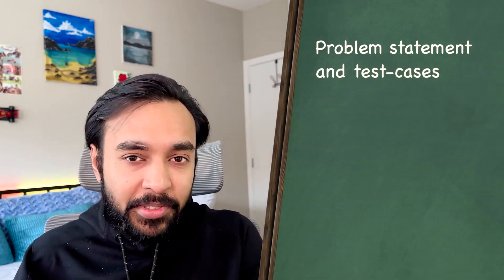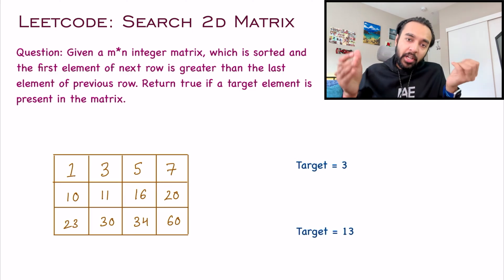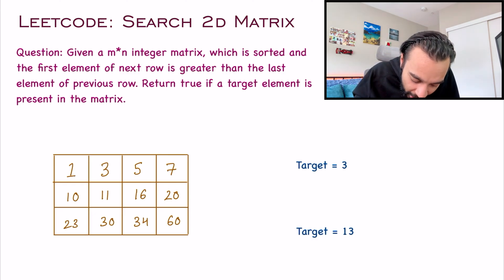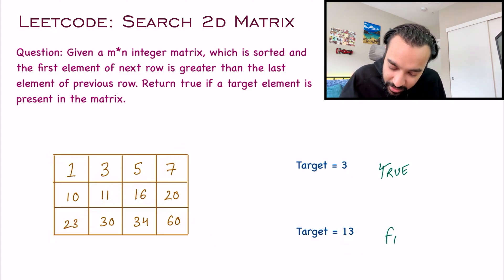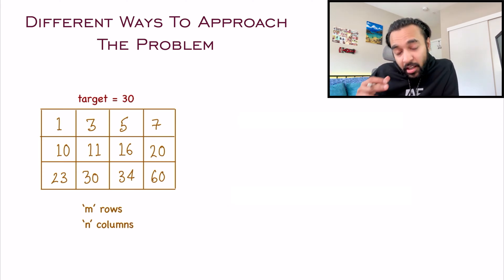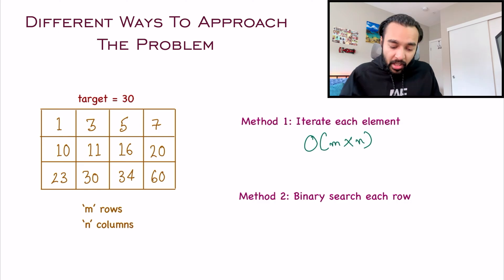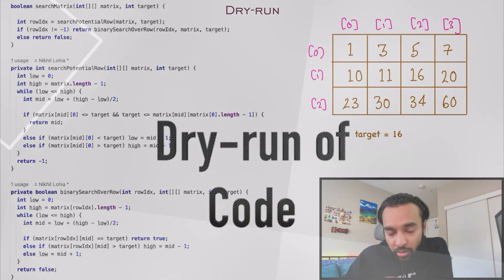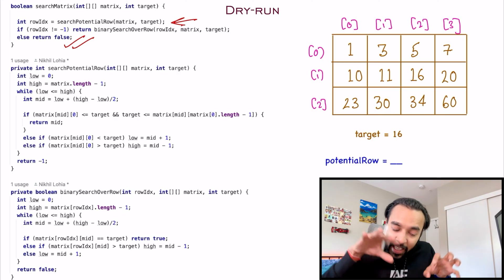Search a 2D matrix (LeetCode 74) | Full solution with visual examples and proof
Chapters:
00:00 - Intro
00:44 - Problem Statement and Description
02:50 - Different ways to approach the problem
05:30 - Efficient Solution
08:49 - Dry-run of Code
11:16 - Final Thoughts